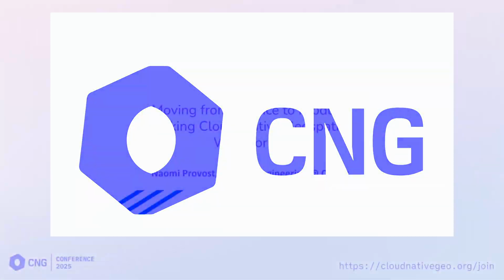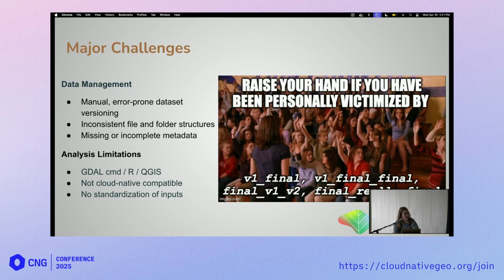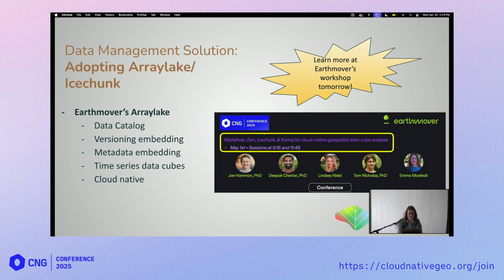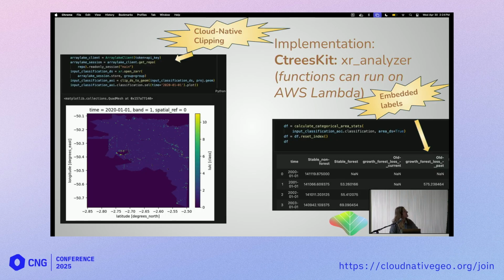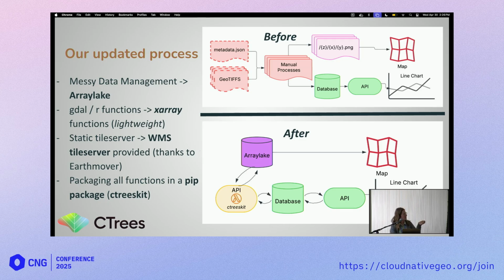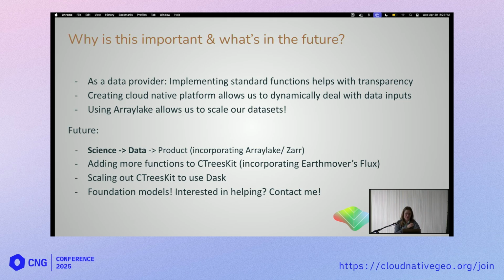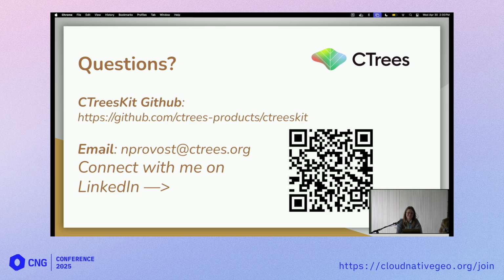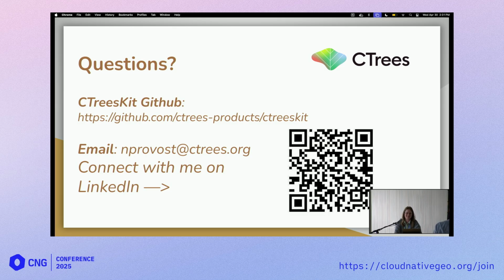[CNG 2025] Moving from Science to Product: Making Cloud-Native Geospatial Work for Us–Naomi Provost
In this talk from CNG Conference 2025, Naomi Provost Head of Engineering at C-Trees, shares their approach to transforming high-resolution global forest data from scientific models into interactive product platforms using cloud-native geospatial technologies. C-Trees, a non-profit, focuses on tracking carbon emissions and forest change, utilizing time-series datasets of above-ground biomass, tree cover loss, degradation (with attributes like fire, logging, roads), soil carbon, and tree height.

Naomi highlights two major challenges in their workflow
-  Data Versioning & Metadata Chaos: The difficulty of tracking the latest data versions and extracting inconsistent dates and classification metadata from scientific GeoTIFF outputs.
- Analysis Limitations: Scientists' reliance on outdated, non-cloud-native tools (GDAL command line, R, QGIS) leading to non-standardized inputs and outputs.

Discover C-Trees' two-pronged solution leveraging CNG
- Solution 1: ArrayLake for Data Management: Naomi explains how they adopted ArrayLake (utilizing the Zarr format and IceChunk) to create a cloud-native data catalog.
- Solution 2: Standardized Analysis with RioXarray: To address analytical limitations, Naomi developed the C-TreesKit Python package, translating various scientific scripts (R, GDAL) into standardized functions using RioXarray.

Naomi also shares C-Trees' plans to further integrate Zarr into their science-to-data platform, add more functions to C-TreesKit, incorporate tools like EarthMover's Flux, and scale analysis with Dask.